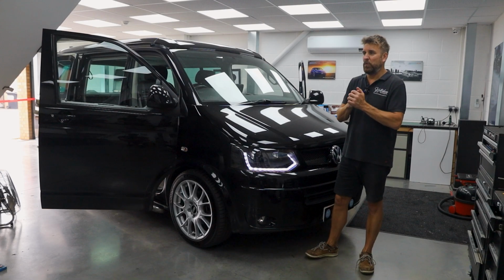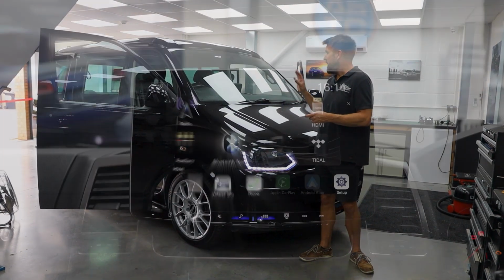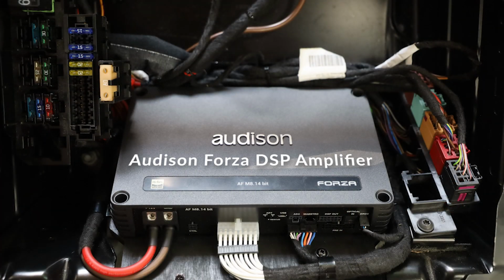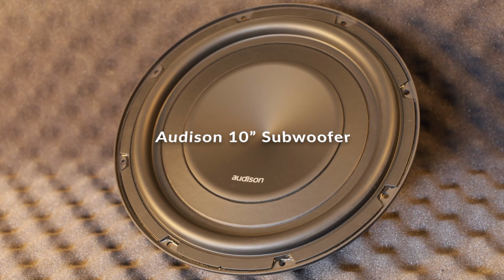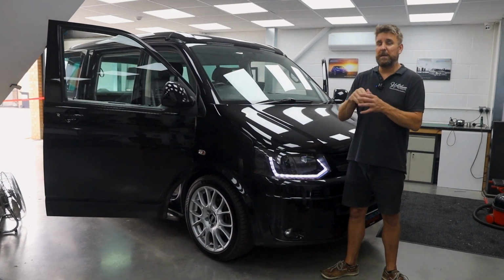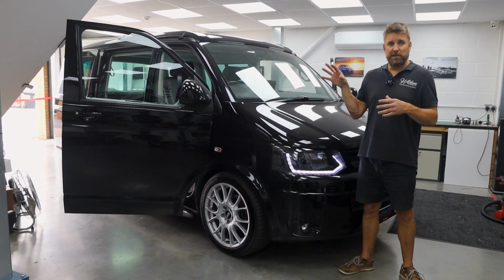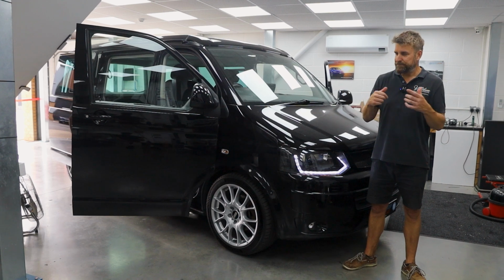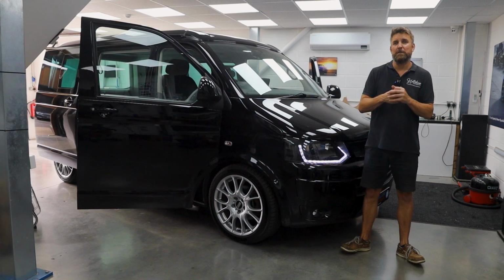Complete Audison Upgrade With Voce II Speakers in this T5.1, Including Plenty of Sound Deadening!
Watch this T5.1 Audison Voce II Speakers & Sound System Transformation!

In this video, we’ve transformed a customer’s much-loved VW T5.1 with a full Audison sound upgrade. The build features the brand new Audison Voce II speakers - coaxials in the rear and components up front - paired with a 10" subwoofer in a custom made enclosure and all controlled by an Audison Forza DSP amplifier allowing full tuning and customisation!

To maximise performance, we also applied extensive sound deadening throughout the interior using mats and noise-absorbing panels for only high quality audio output and an incredible listening experience!

All of this sound system is hooked up to a newly installed Alpine Halo 11 digital media receiver which features an 11" touchscreen display and mod cons like wireless Apple CarPlay and apps such as Spotify, Apple Music, Waze, Apple Maps and more!

Interested? Get in touch via the link in our bio!